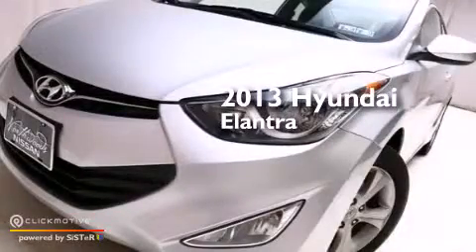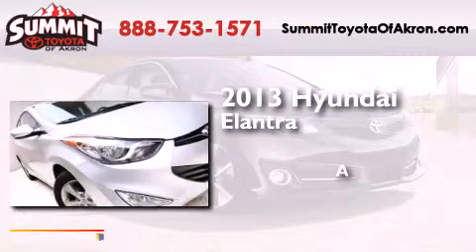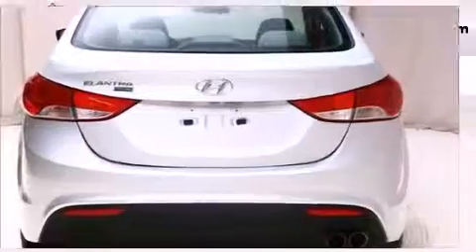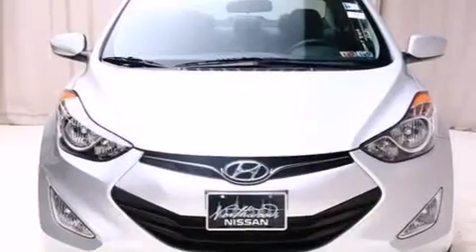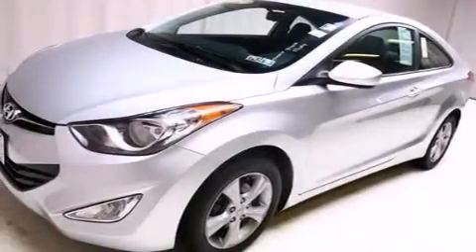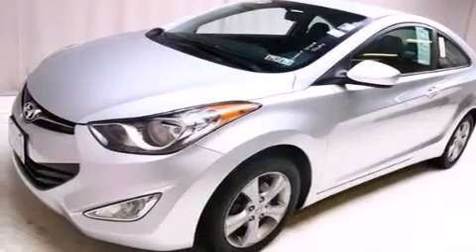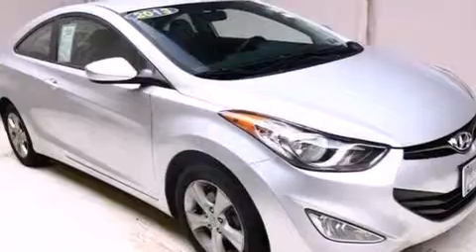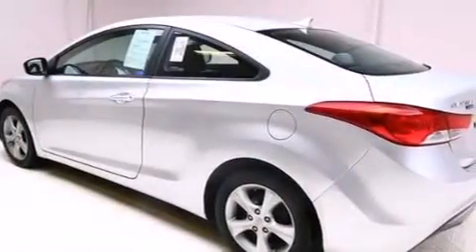Preowned 2013 Hyundai Elantra Coupe Akron OH 44320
We have been honored to serve the Akron OH area , we promise that your experience at our dealership will exceed your expectations ! Year : 2013 Make : Hyundai Model : Elantra Coupe Engine : Gas I4 1.8L/110 Exterior : Shimmering Silver Miles : 21,139 Stock : P1653 Summit Toyota of Akron 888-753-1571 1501 Vernon Odom Blvd Akron , OH 44320